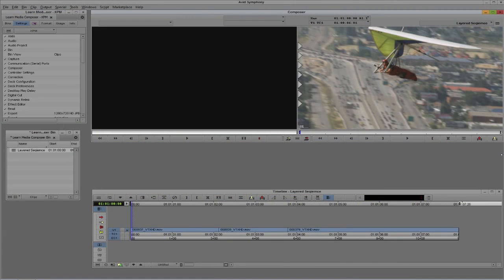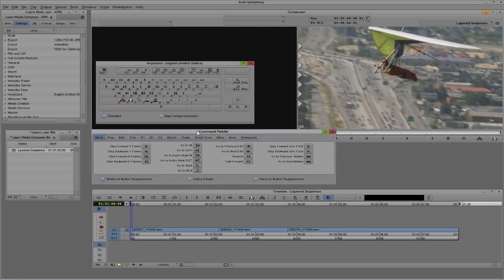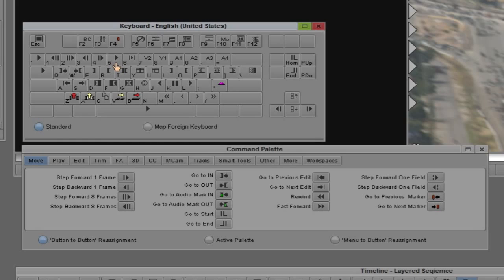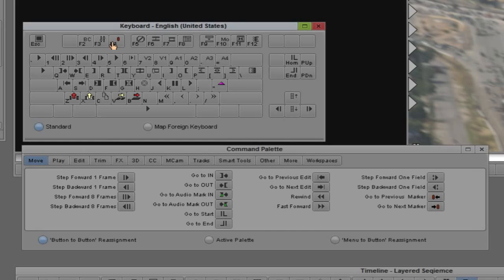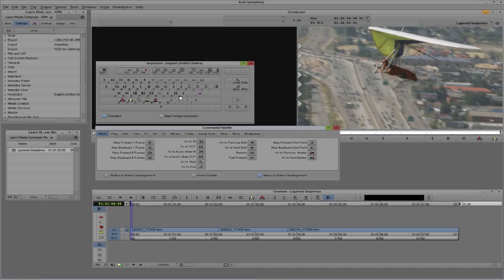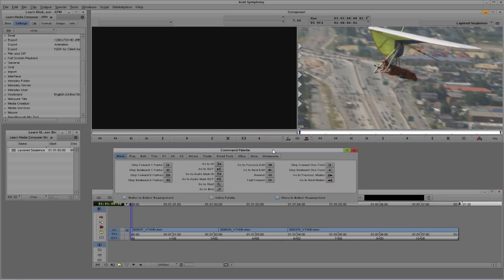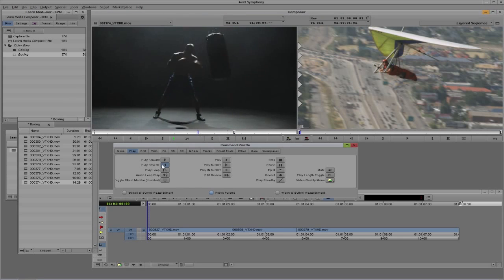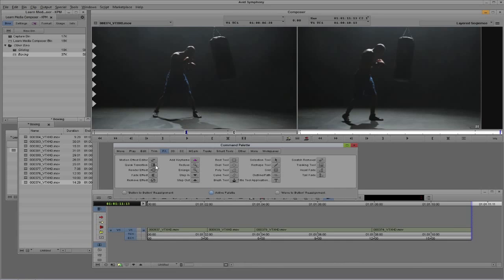Learn Media Composer Lesson 10: Keyboard Settings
In this lesson, Kevin P McAuliffe discusses probably the most important setting, and that is the keyboard setting.  He also shows you, how in conjunction with the command palette, you will be able to map just about any command to any button on your keyboard or editing interface, and even talks about why you might not want to do just that.